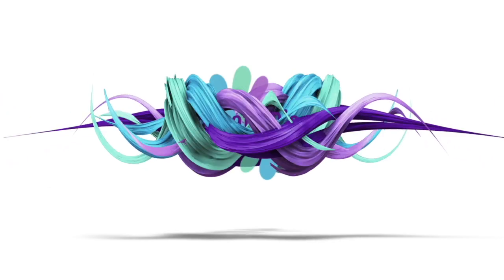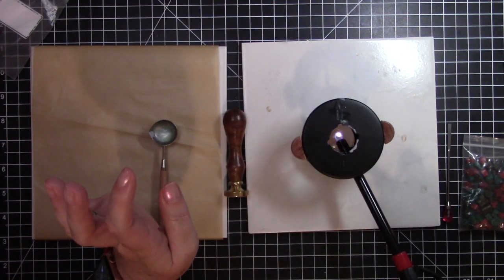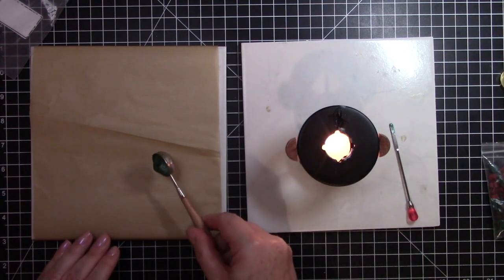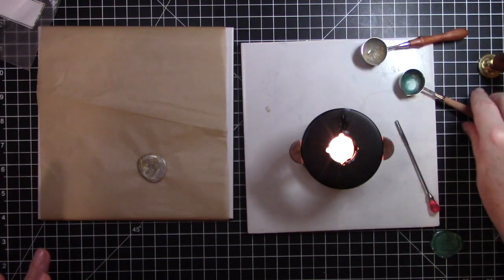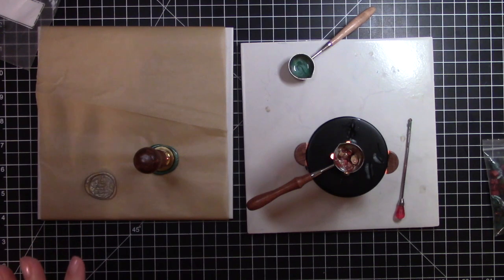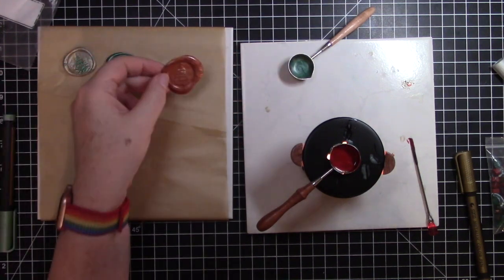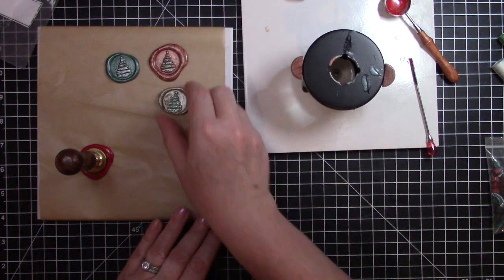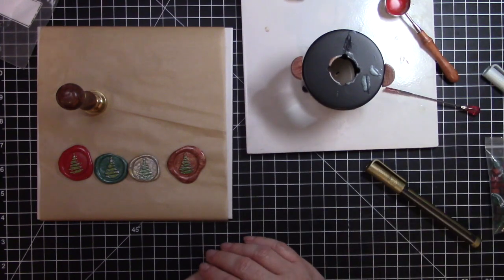Making Wax Envelope Seals and Embellishments with Craspire